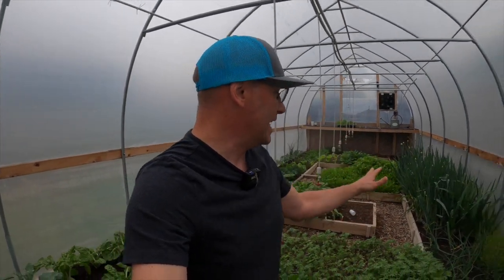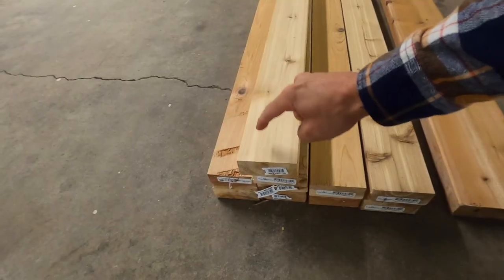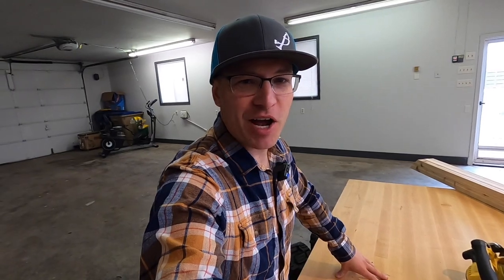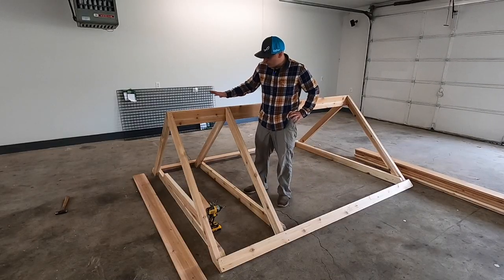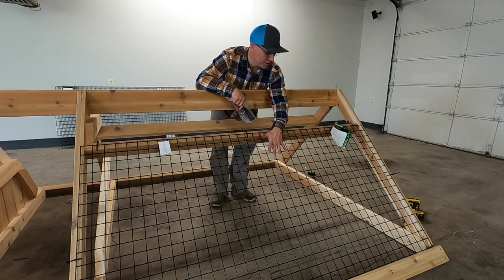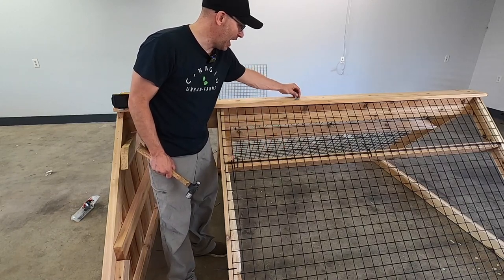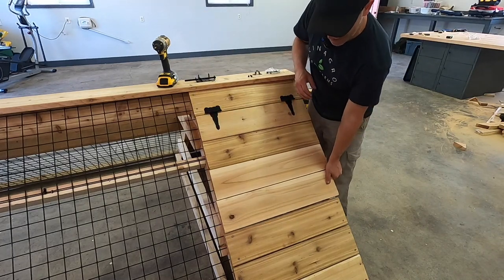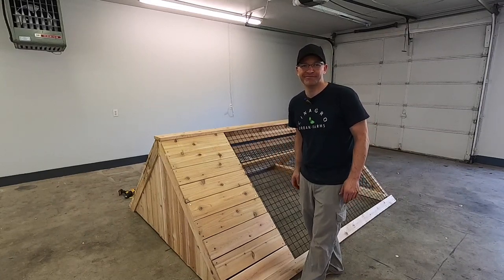Cinagro Gardens Chicken Tractor Step by Step Build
This video is about Cinagro Gardens Chicken Tractor Build